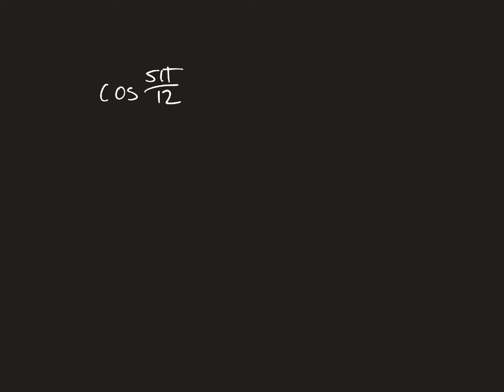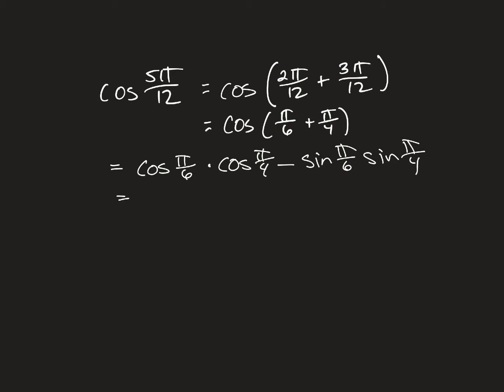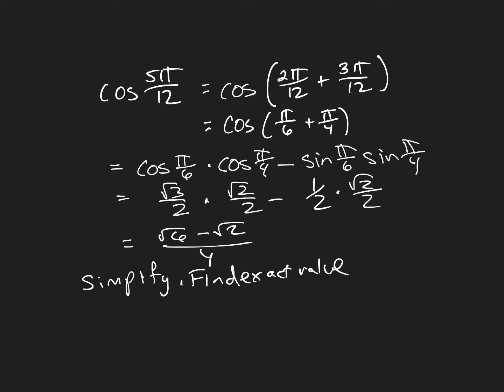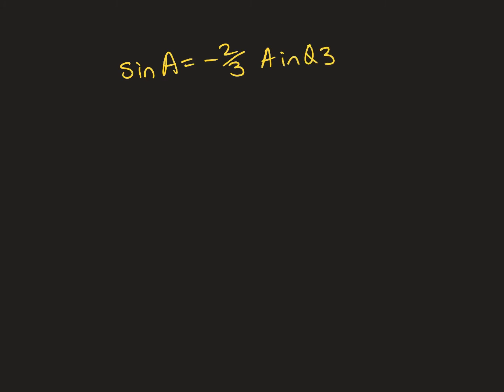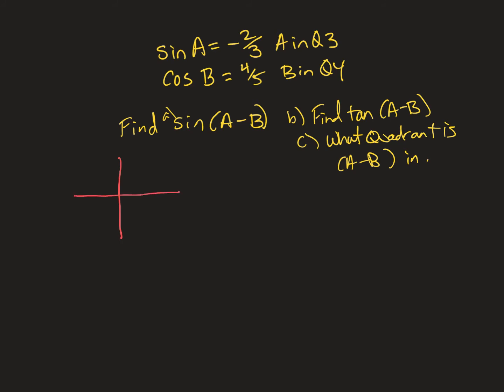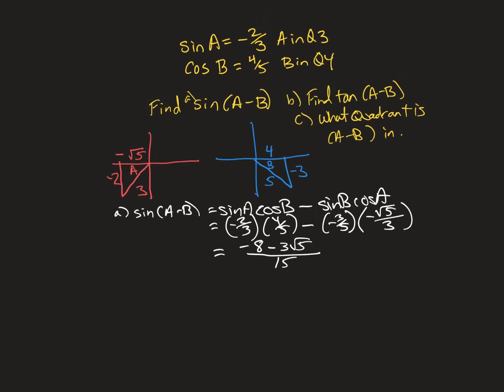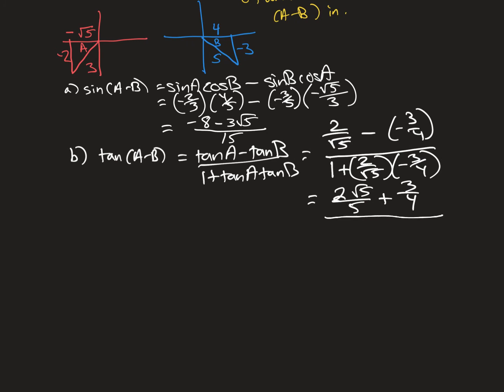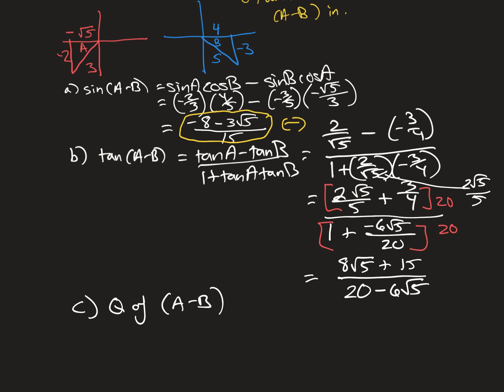IC Unit 7 Video 1 Sum & Diff Identities